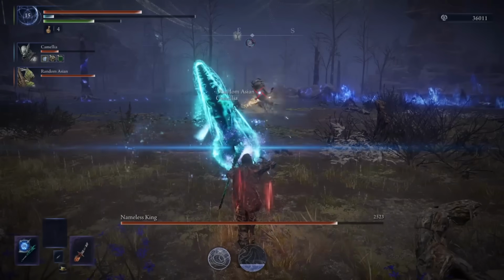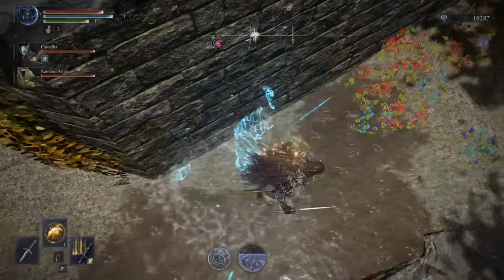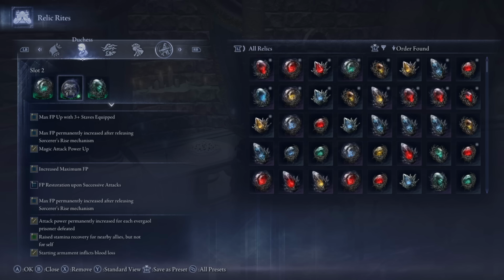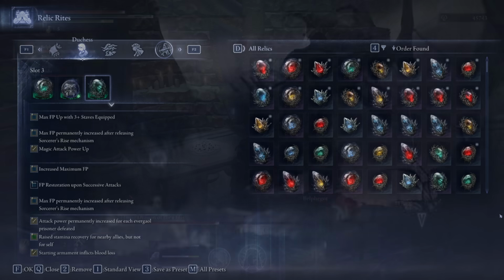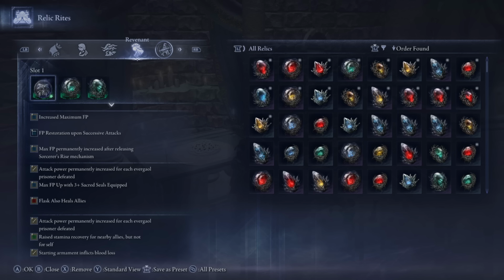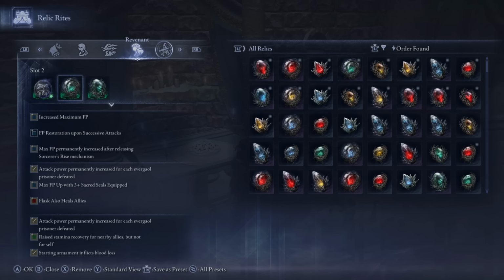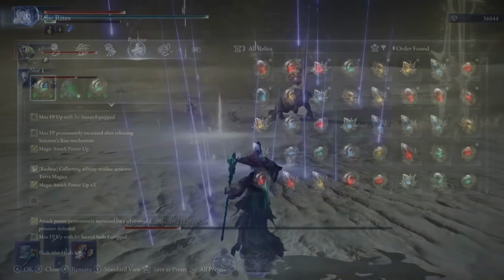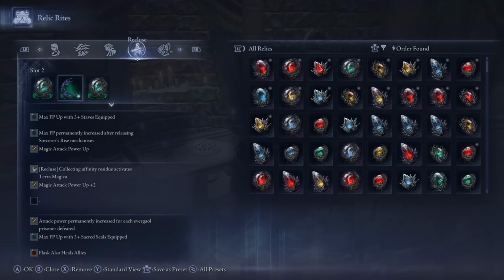Elden Ring Nightreign - New Best 3 1 SHOT POWERFUL Everdark Builds - OP Build Class Easy Wins Guide!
Elden Ring Nightreign 3 best INSANE builds after 3 Everdark bosses! Enjoy!

Monster Hunter can wait for now as we delve into Elden Ring Nightreign and its Elden Ring Nightreign gameplay with this Elden Ring Nightreign guide and Elden Ring Nightreign tips tricks and Elden Ring Nightreign location and Elden Ring Nightreign bosses and Elden Ring Nightreign location how to and Elden Ring Nightreign best weapon Elden Ring Nightreign dex int str arcane faith build Elden Ring best build Elden Ring update patch Elden Ring Nightreign gameplay release date trailer bosses weapon boss Elden Ring Nightreign new bosses boss weapon incantation sorcery spell magic story lore new weapon ash ashes of war Elden Ring Nightreign new weapon gameplay Nightreign nightfares character all characters day 1 2 3 player final boss upgrades level up new player starter guide easy OP fast Nightreign wylder guardian duchess recluse ironeye raider executor revenant build moves weapons skills spells sorcery weapon ash of war ashes of war guide Elden Ring Nightreign all weapons spells ash ashes of war movesets guide easy day 3 nightlord nightboss easy win wins best build Elden Ring Nightreign mechanics spectral hawk tree roundtable hold hub relics relic progression first impressions preview review new gameplay trailer Nightreign all 8 classes class explained breakdown guide ultimate skills skill Nightreign night 1 2 3 guide solo two man three man 2 3 how to play details hub starter new player first impressions review guide best class nightfarer early launch wylder guardian ironeye guide Nightreign easy fast nightlord win wins talisman skill build upgrade murk relics relic farm multiplayer weapons dormant powers bosses rune farm churces of marika flasks old pocketwatch guide Nightreign first run gladius events event jar merchant relic relics unlock codex revenant map path guide best build remembrances estus flask unlocks Nightreign shifting earth best reclics relic farm meta class nightlord guide weakness element scaling map castle best locations level 14 15 day 1 2 3 easy invasion legendary armament weapon win nightlord final boss runes guide Nightlord shifting earth event raid raids guide crater mountaintop rotted woods noklateo shrouded city legendary weapon self revive power recieved boon Nightreign all class classes nightfarer best build builds weapon scaling sorcery incantation find day 1 day 2 run win highest damage OP relic set up guide Nightreign revenant executor ironeye wylder duchess guardian raider status frost frostbite poison bleed mana raider skill support most powerful weapon set up guide stagger stance break everdark sovereign new boss adel fulghor gnoster relic of the wise comet azur recluse duchess revenant mana fp infinite evergaol attack damage!

00:00 Spell Caster Focused Builds
1:32 Duchess Build Overview
4:05 Duchess Relics
7:26 Revenant Build Overview
9:22 Revenant Relics
11:56 Recluse Build Overview
13:35 Recluse Relics
15:50 Final Thoughts